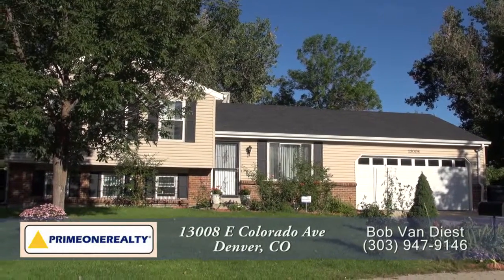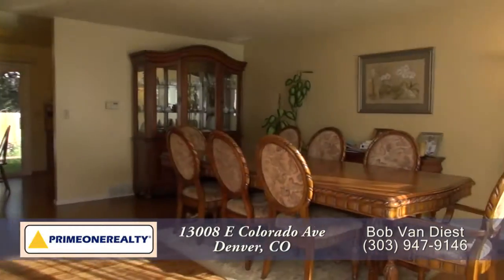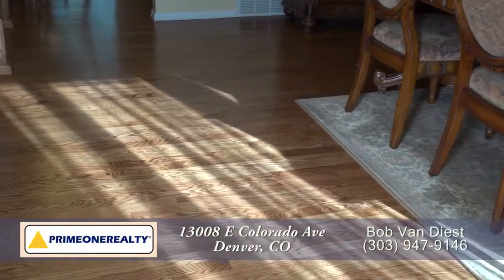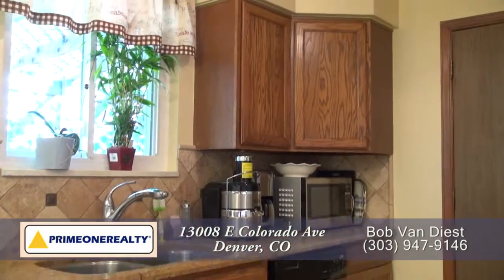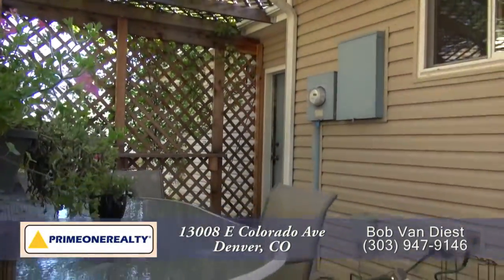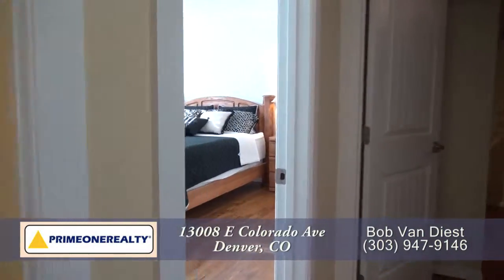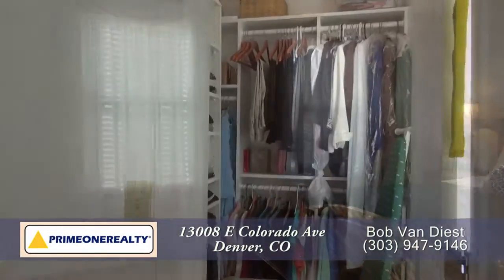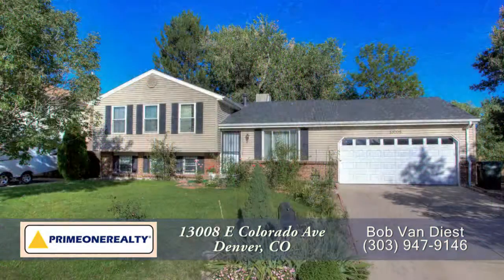13008 E Colorado Ave, Aurora, Colorado, Home for Sale